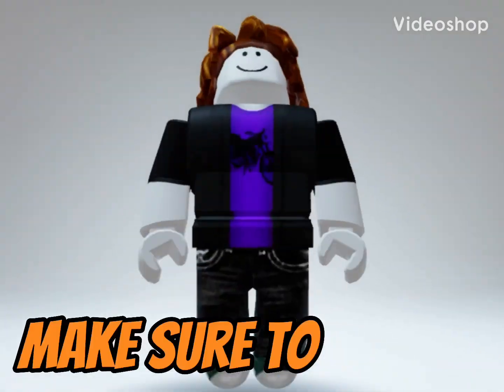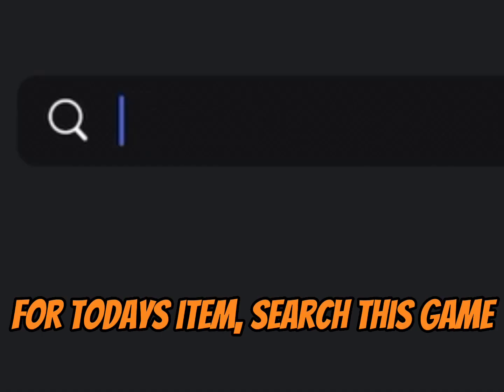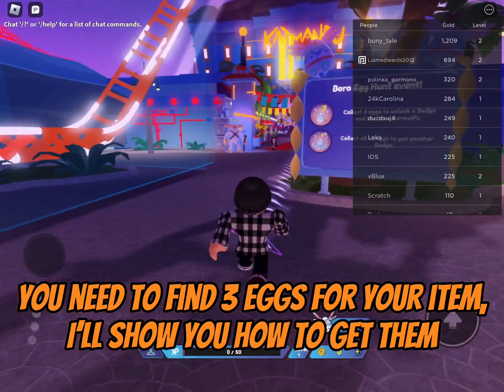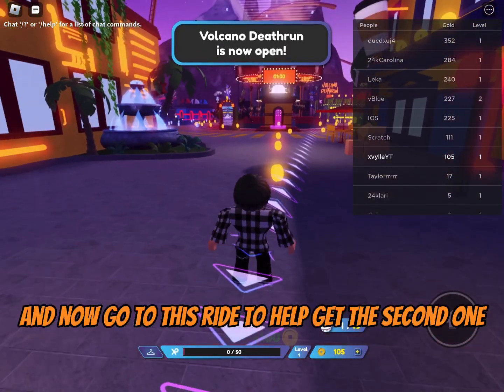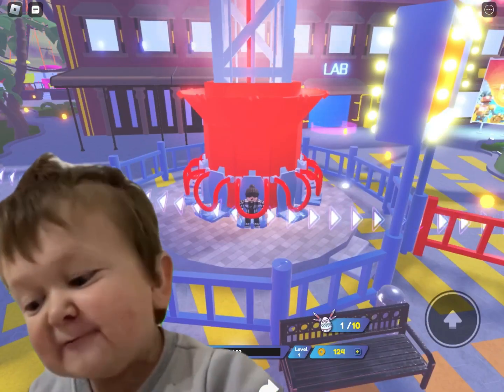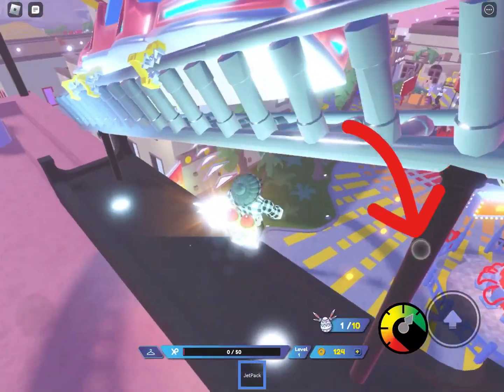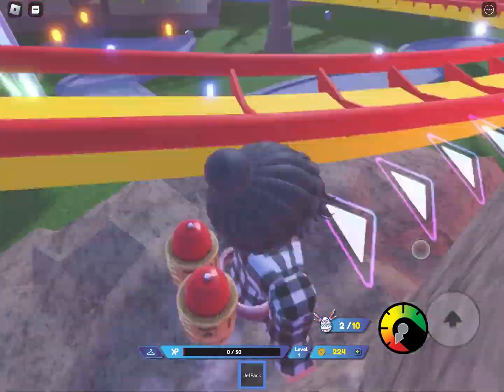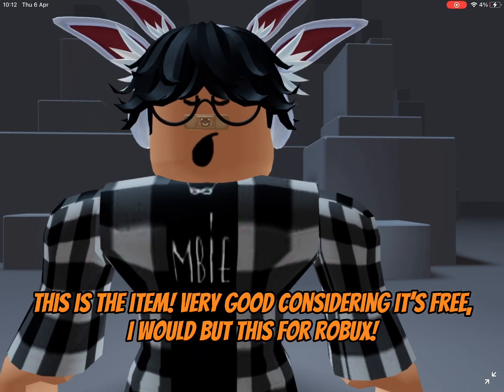NEW FREE ROBLOX ITEMS! 😱🎉(2023) *EASTER*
hurry! free new roblox items
free robux
roblox

cheap korblox
cheap skotn
cheap hat
Testing if I can get the super super happy face for FREE! 😳
Tested this ROBLOX TIKTOK HACK- 😭
Trying to get FREE ROBUX- 🤑😲😭
this GLITCH breaks Roblox 😲
When your mom FINALLY gives you ROBUX 🤑roblox
korblox
cheap korblox
cheap skotn
korblox
cheap korblox
cheap skotn
korblox
cheap korblox
cheap skotn

roblox funnyroblox funny momentsroblox gameplayRoblox free itemsfree roblox itemsroblox free items 2022Catalog robloxFree accessories on robloxfree roblox outfitsroblox simulatorrobuxhow to get free robuxfree robux 2022Free clothes roblox TRYING THE FREE POISONED HORNS METHOD 😨
cheap korblox
cheap skotn
cheap hat
When your mom FINALLY gives you ROBUX roblox funnyroblox funny momentsroblox gameplayRoblox free itemsfree roblox itemsroblox free items 2022Catalog robloxFree accessories on robloxfree roblox outfitsroblox simulatorrobuxhow to get free robuxfree robux 2022Free clothes roblox TRYING THE FREE POISONED HORNS METHOD 😨
cheap korblox
cheap skotn
cheap hat
cheap korblox
cheap skotn
cheap hat
cheap korblox
cheap skotn
cheap hat
cheap korblox
cheap skotn
cheap hat
cheap korblox
cheap skotn
cheap hat
When your mom FINALLY gives you ROBUX canon Free roblox items